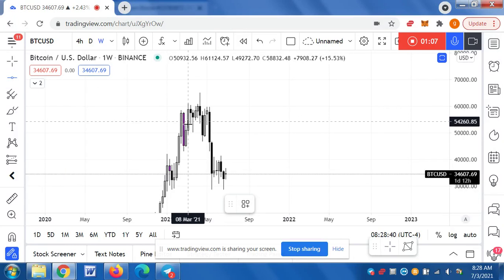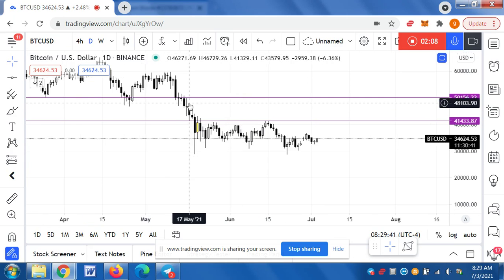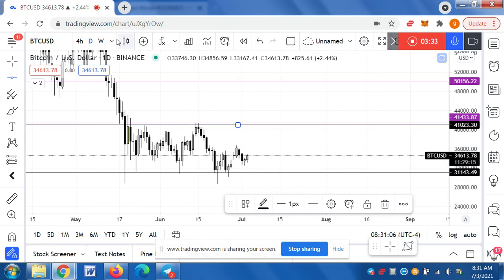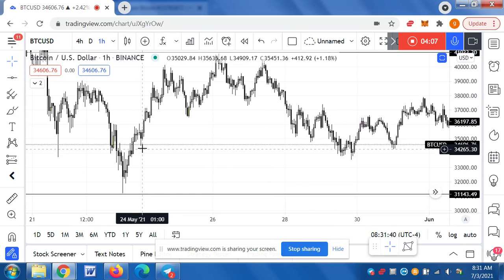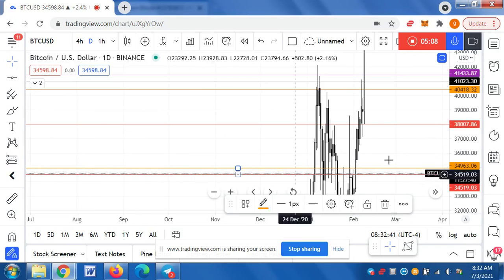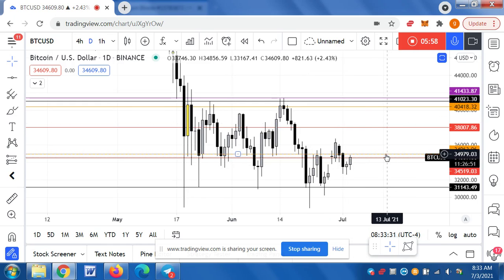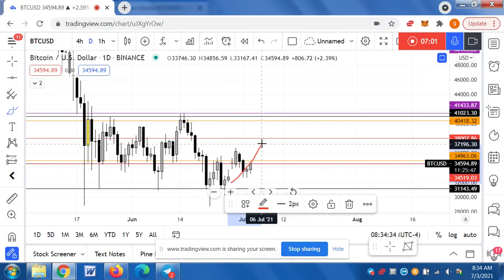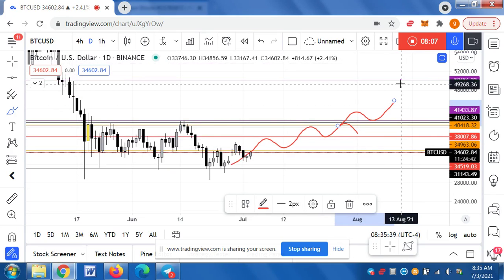How I trade Price Action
In this video I explain how I trade Price Action on the chart using what is known as Isolated Pivots.